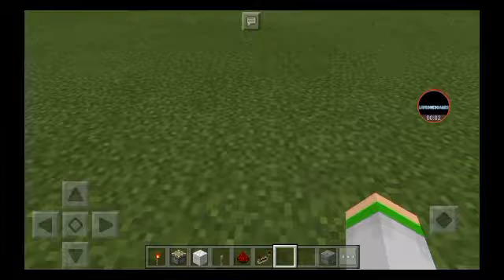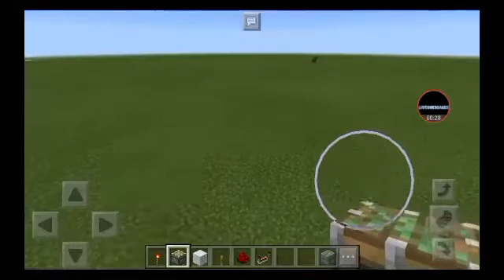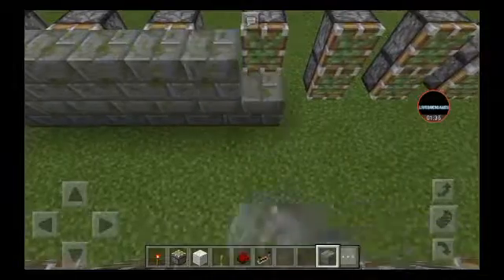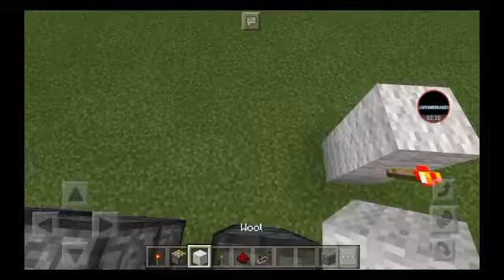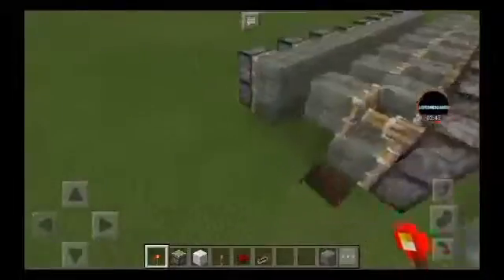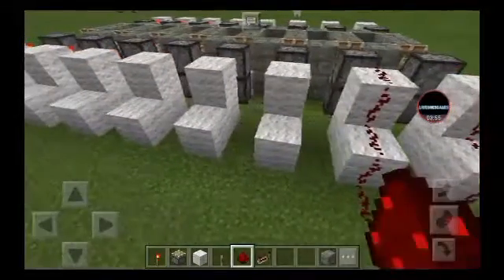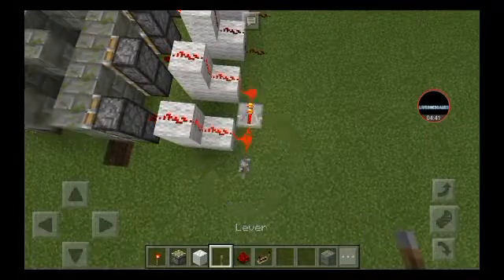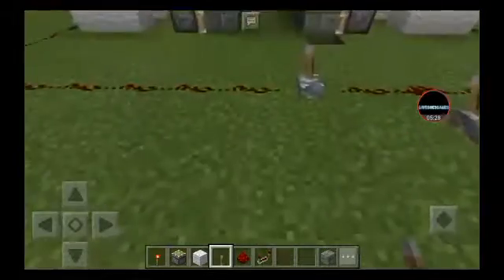Minecraft tuotrial| how to make a piston hallway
Hey what's it up guys my name is ravegoesgames so for today I will teach  you how to  build a piston hallway

Shout out to my friends

Thx for watching  if this tutorial  is helpful

Bye peace out ✌